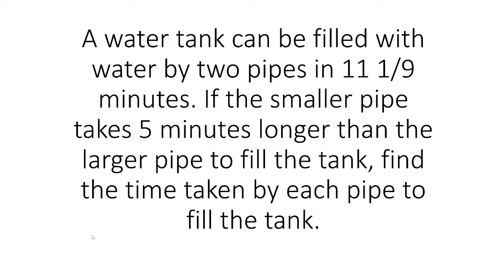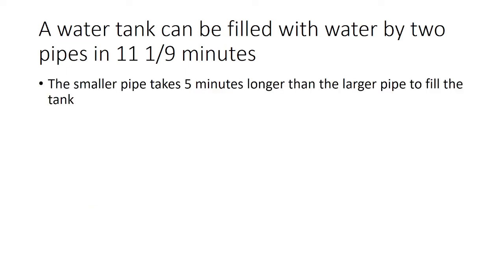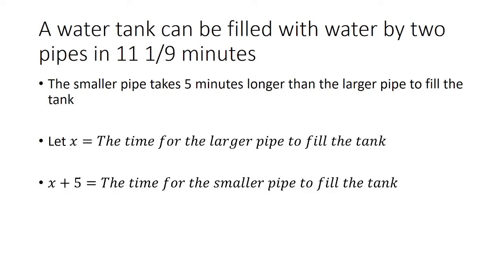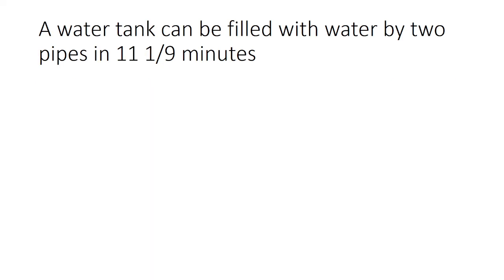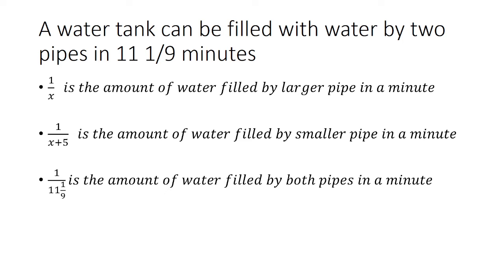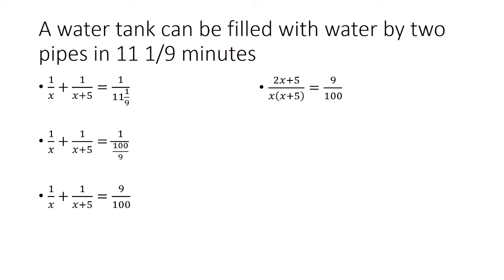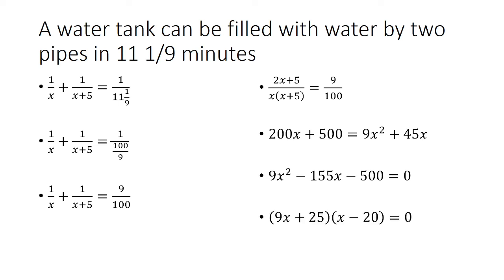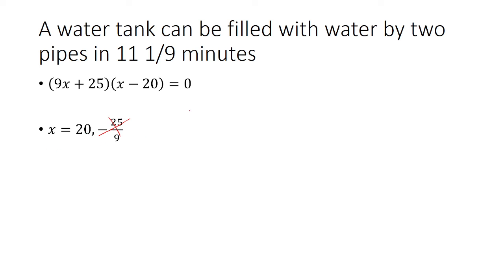A water tank can be filled with water by two pipes in 11 1/9 minutes. If the smaller pipe takes 5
A water tank can be filled with water by two pipes in 11 1/9 minutes. If the smaller pipe takes 5 minutes longer than the larger pipe to fill the tank, find the time taken by each pipe to fill the tank.